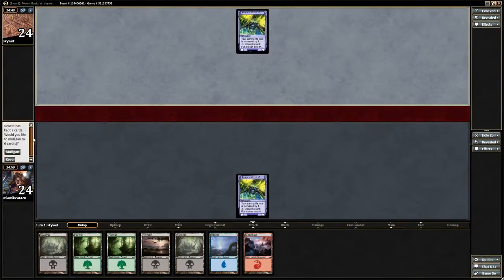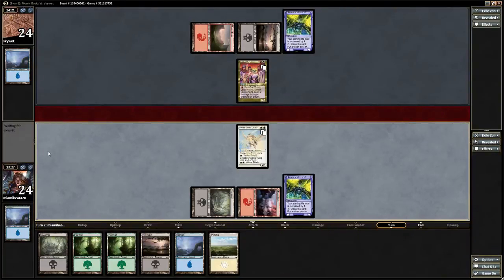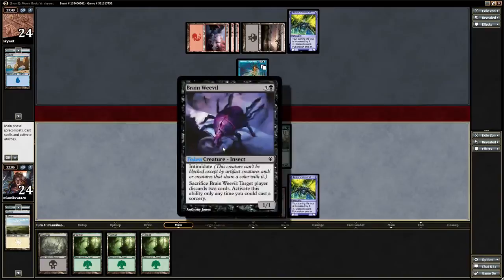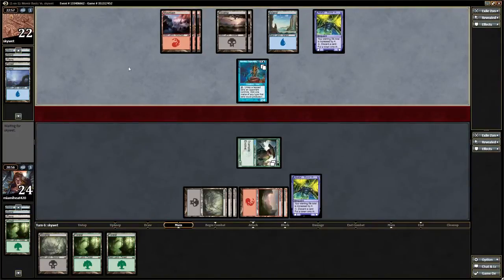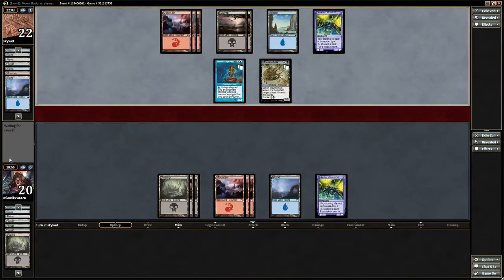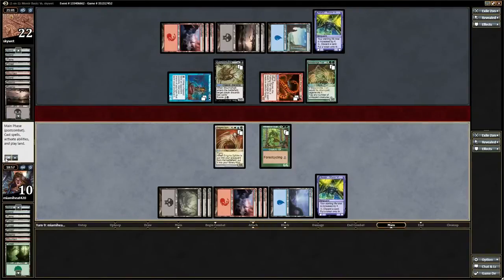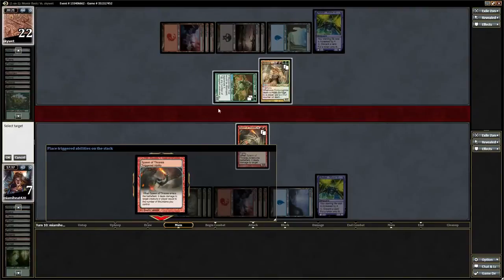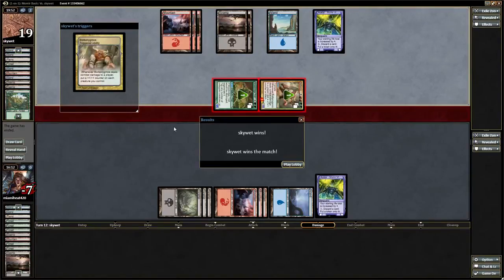Momir Vig Magic Online Gameplay - Casual Format!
A momir vig MTGO gameplay with Drue!

If you want to play some Momir with me on MTGO add me: miamiheat420